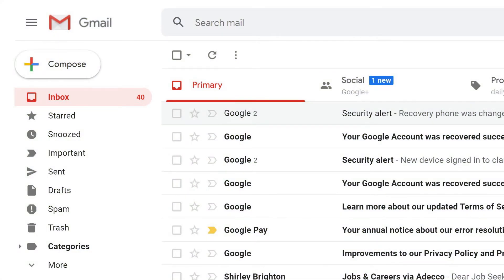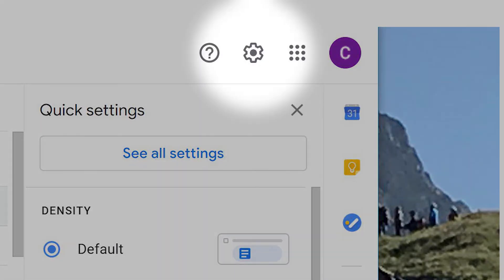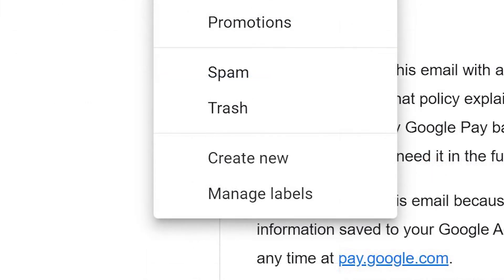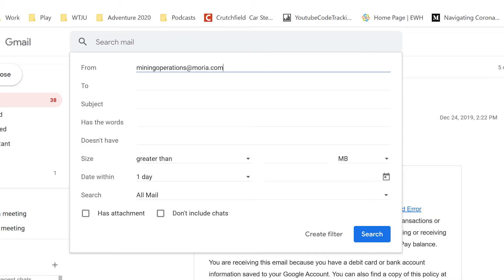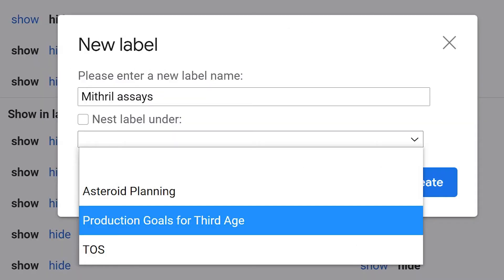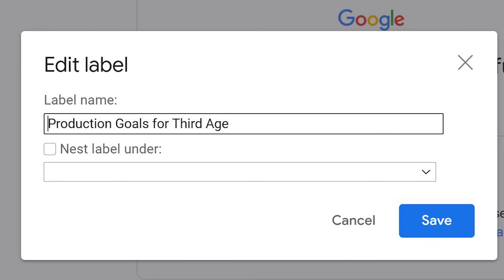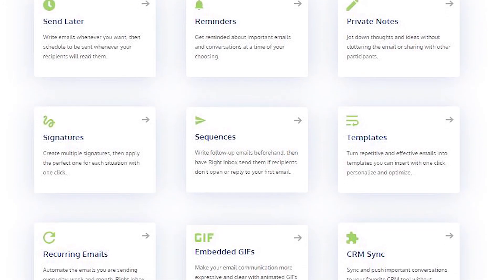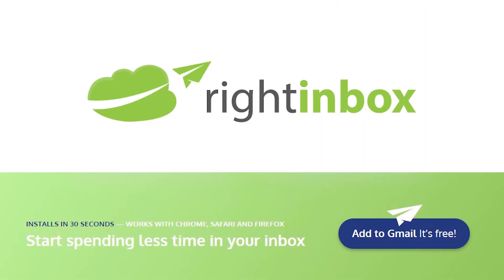How to Create Folders in Gmail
Everyone likes an organized inbox. It’s easier on the eye, and can help you feel more in control of your day and all the tasks on your to-do list.

If you want to bring a bit more organization to your emails, then folders in Gmail will help you to store your messages in dedicated places.